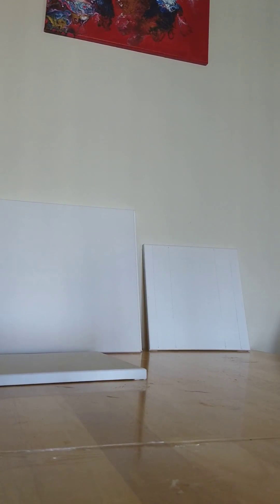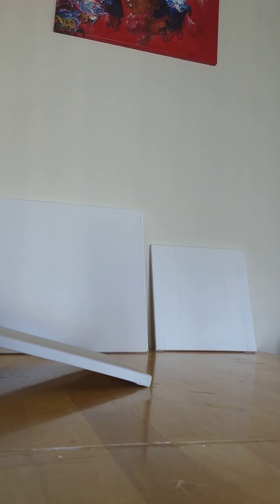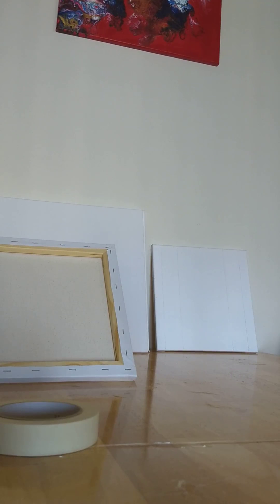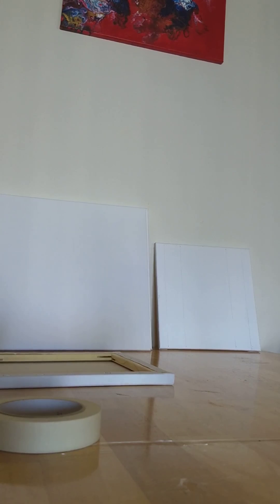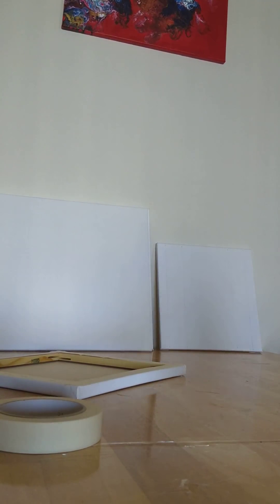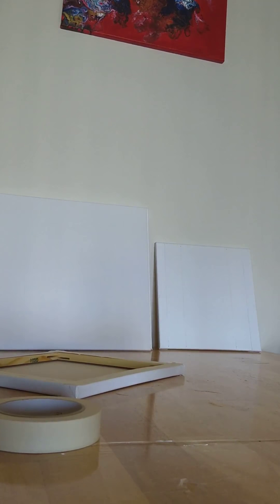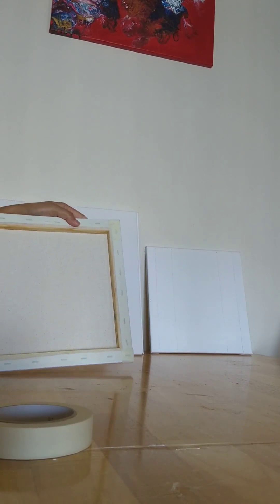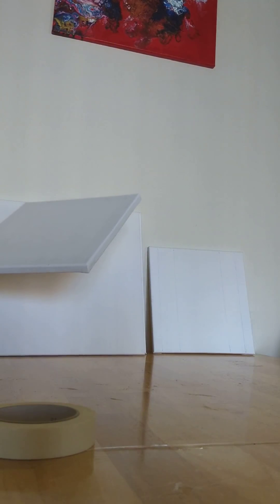Making your canvas ready for pouring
Scotch masking tape
Push pins